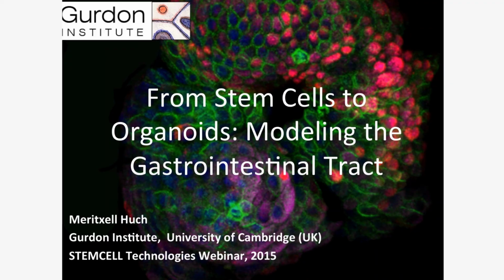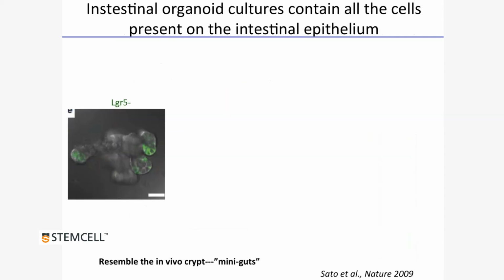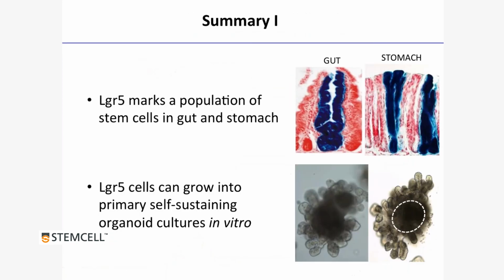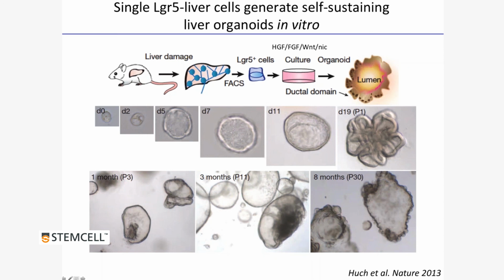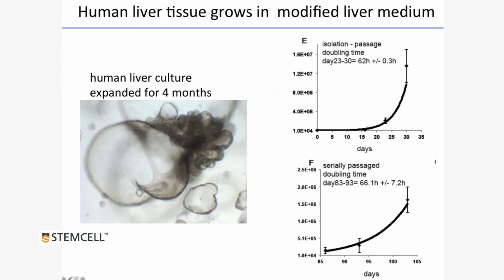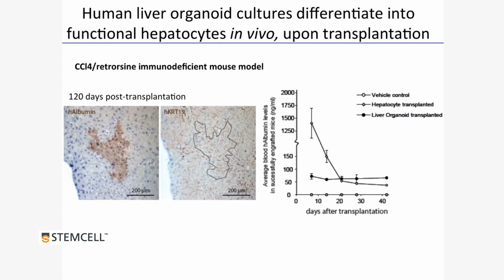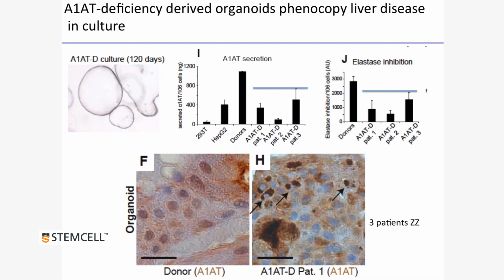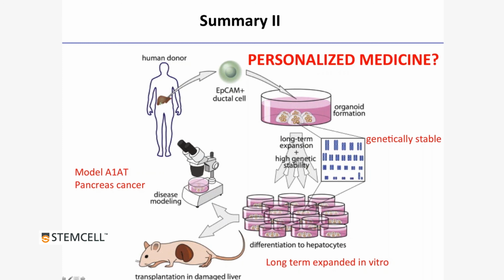From Stem Cells to Organoids: Modeling the Gastrointestinal Tract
View this webinar presentation by Dr. Meritxell Huch for a discussion on organoid culture and applications, with a focus on gastric, hepatic, pancreatic and intestinal organoids.

Organoids are three-dimensional multicellular structures that serve as functional models for the organ of interest. Organoid cultures can be derived from tissue-specific stem or progenitor cells as well as from human pluripotent stem cells. These “mini-organs” provide a convenient and physiologically relevant tool for disease modeling, stem cell biology and clinical applications.

Topics covered:
-Three-dimensional organoid culture system
-Organoid generation from tissue-specific stem or progenitor cells
-LGR5+ stem cells and tissue regeneration
-Human disease modeling and drug screening